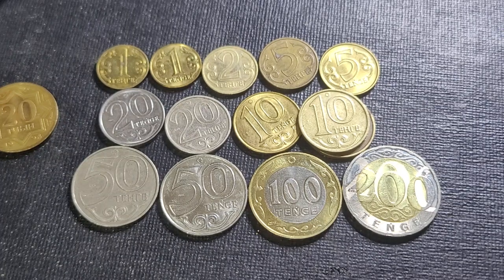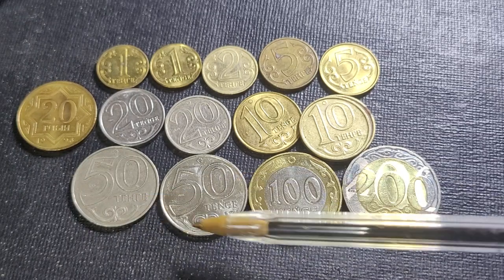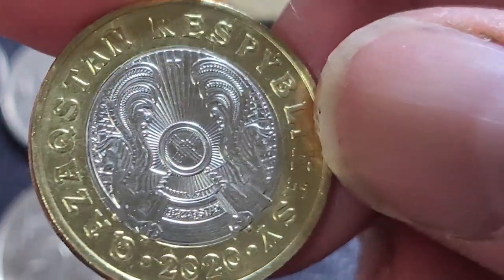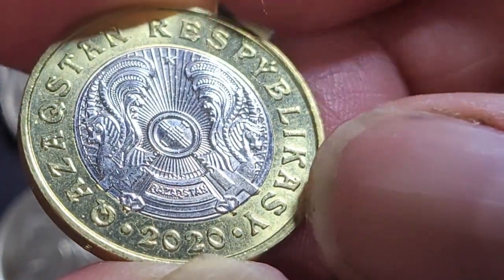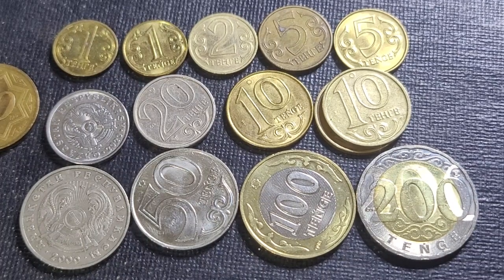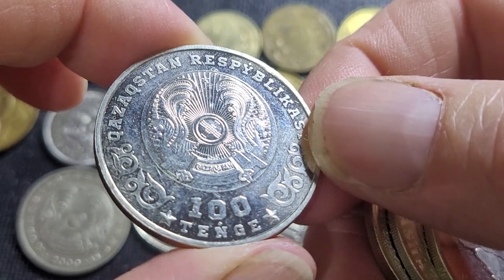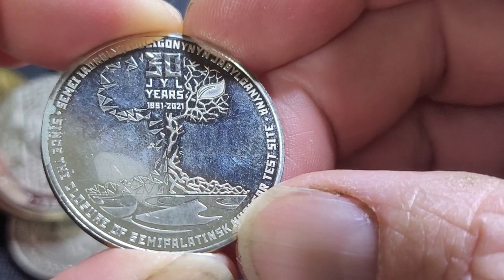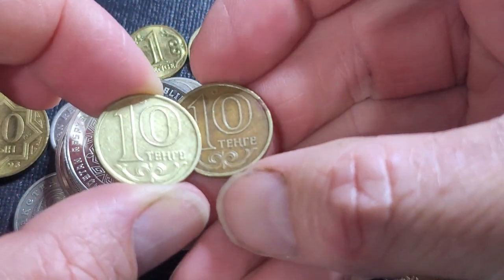Kazakhstan current coin values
To buy this coin